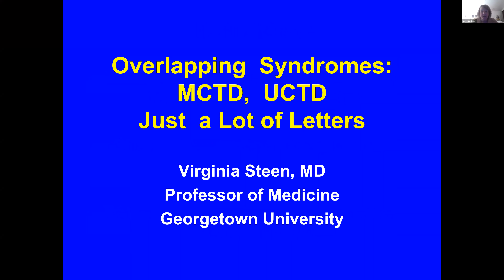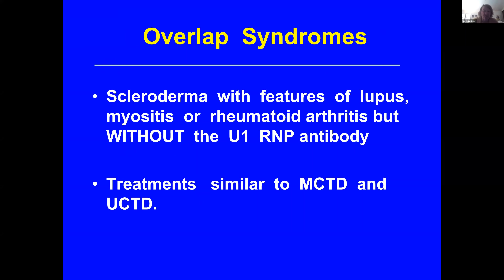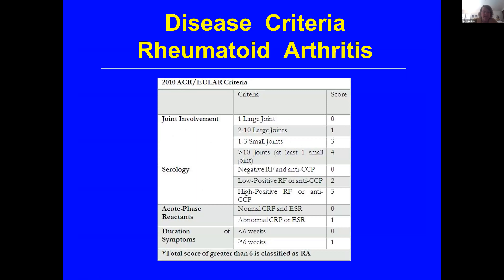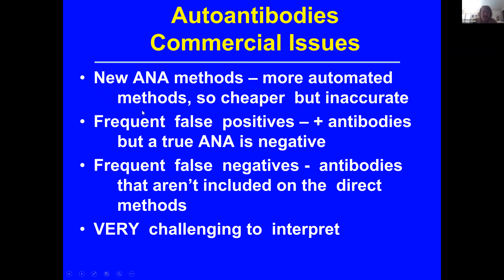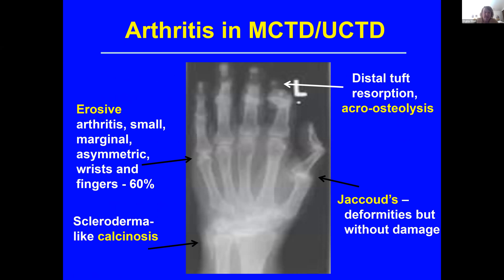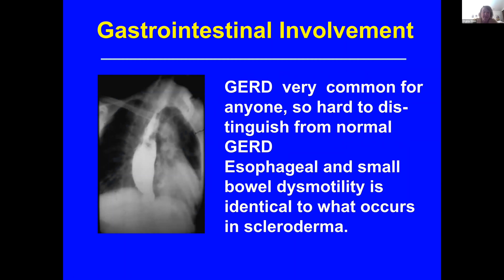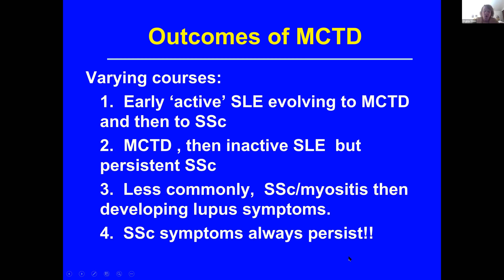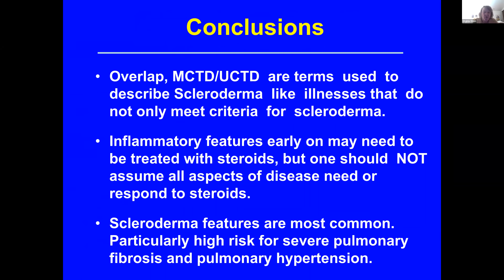Overlapping Syndromes: MCTD, UCTD, Just a Lot of Letters, Virginia Steen, MD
Come listen to leading scleroderma expert Dr. Virginia Steen as she discusses common overlapping syndromes seen in scleroderma.
2021 National Scleroderma Program